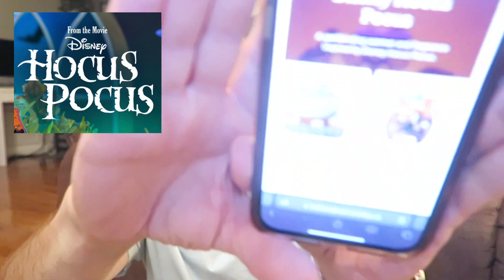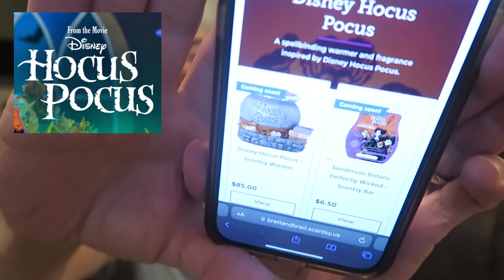Scentsy Disney Hocus Pocus Collection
My preview and info on the Scentsy Hocus Pocus Collection coming Monday, September 12 between 9:30 and 10:30am PT!